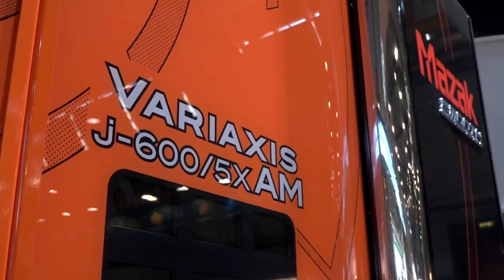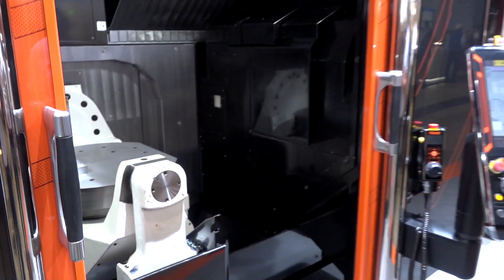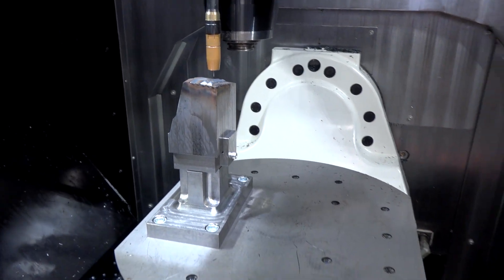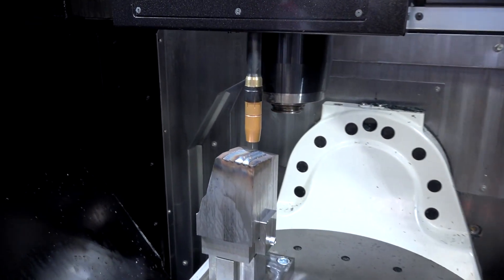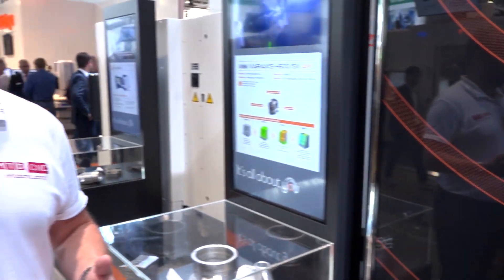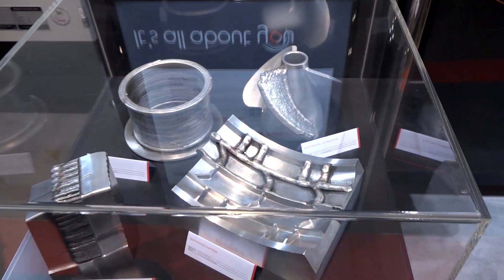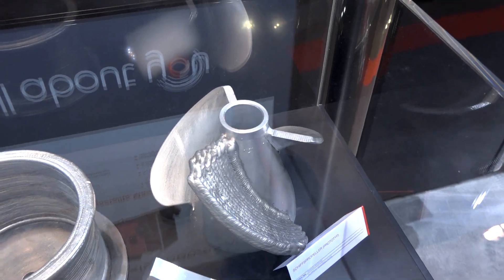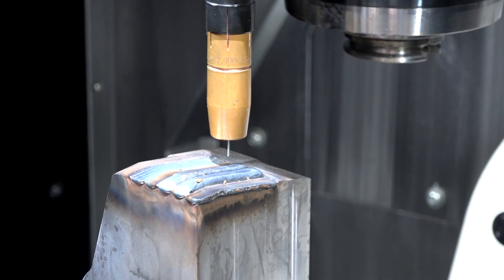Mazak offering hybrid 5 axis and additive solution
At the recent AMB show Paul took the opportunity to look at the eye watering technology on show from Mazak. This video sees Paul focus on the 5 axis VARIAXIS with additive manufacturing thrown into the mix, a superb example of how both processes working in conjunction with each other.